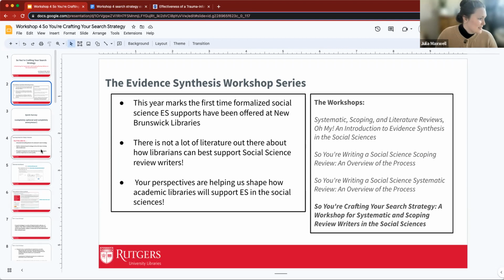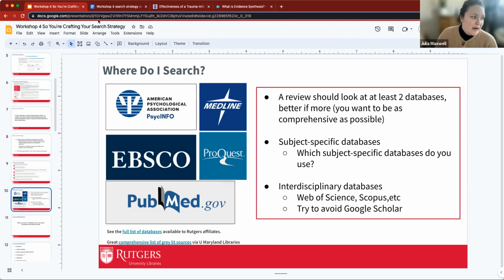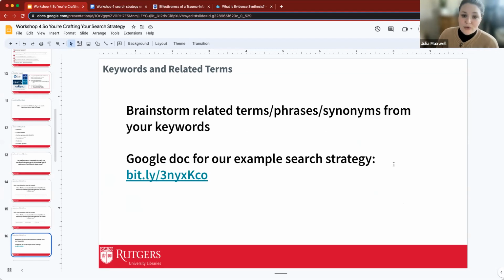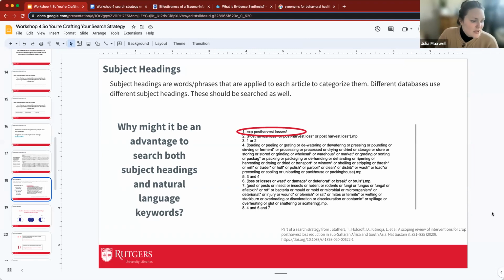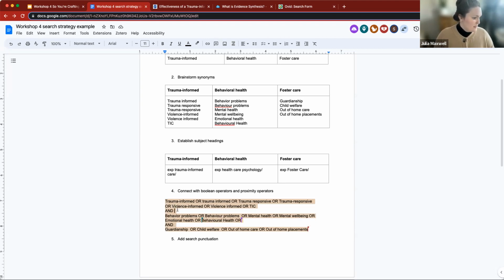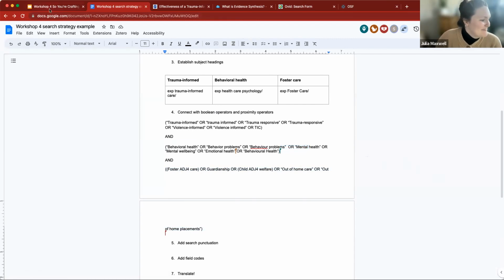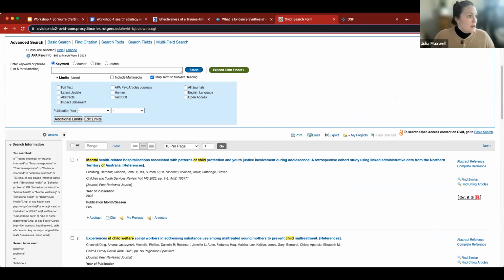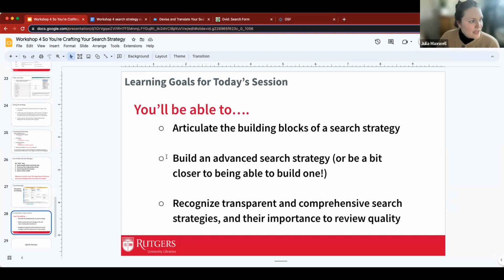Workshop: Writing a Search Strategy for an Evidence Synthesis Project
Workshop held on 03/30/2023